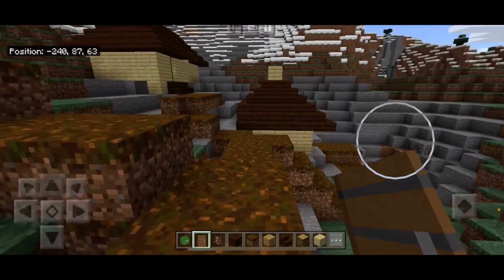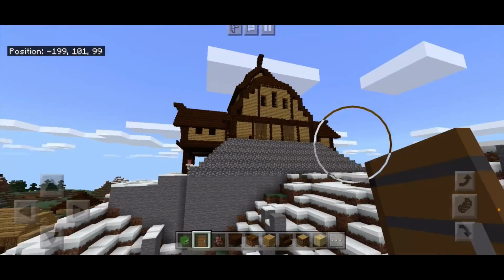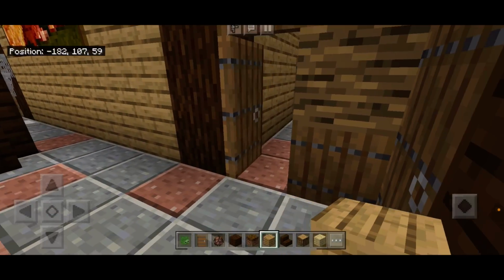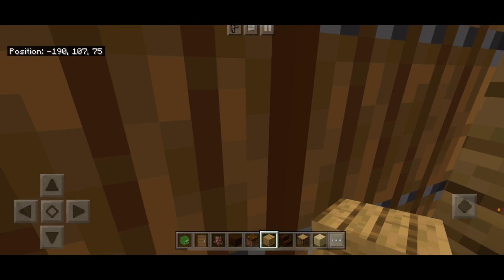Beowulf Village Minecraft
beowulf english project